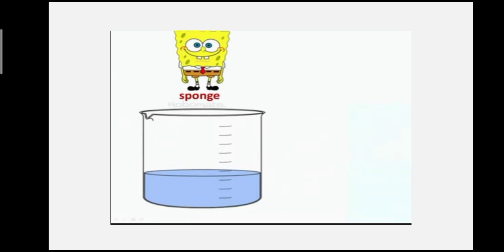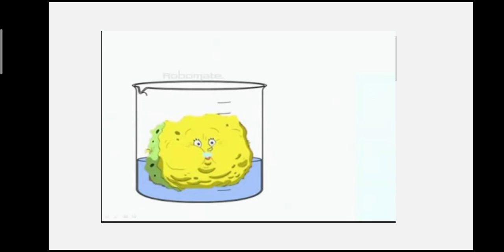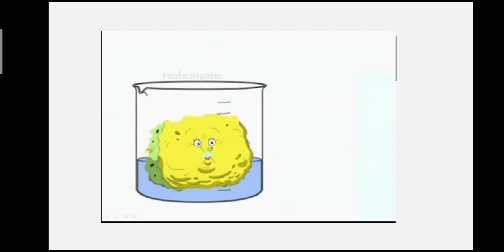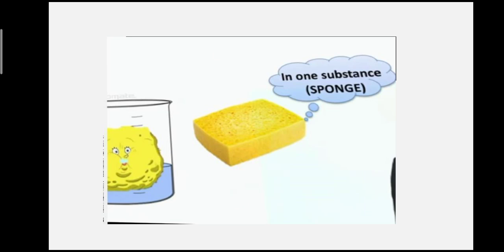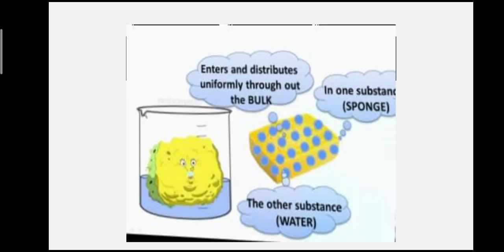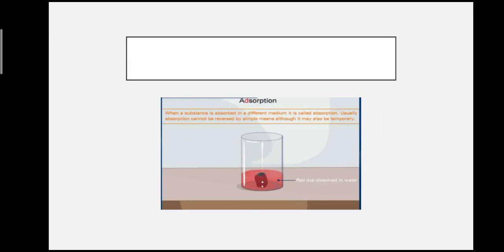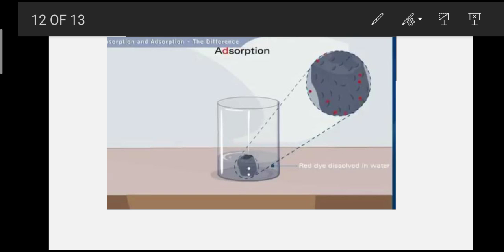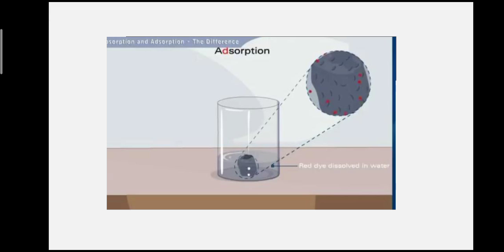Class 9 Chromtography